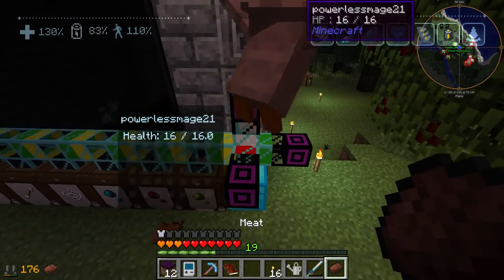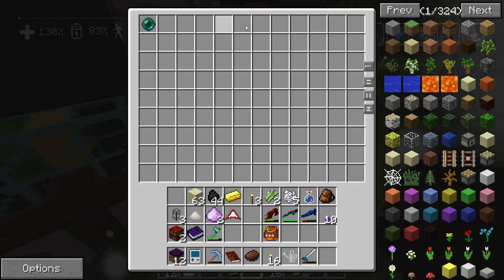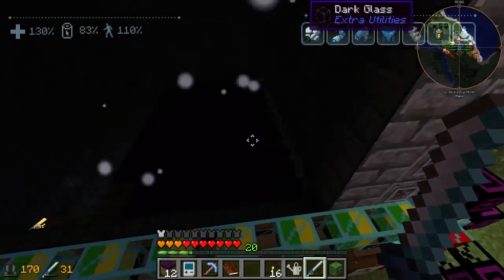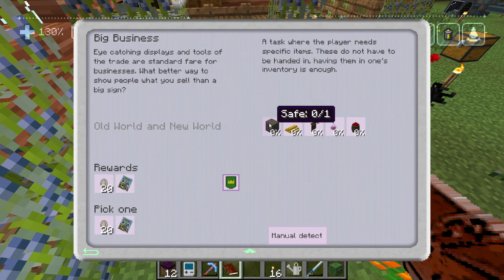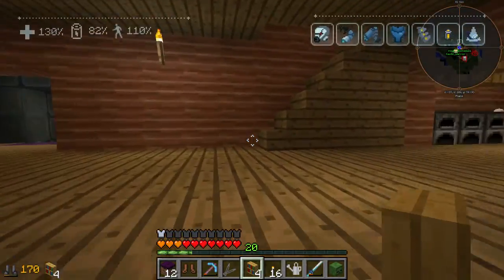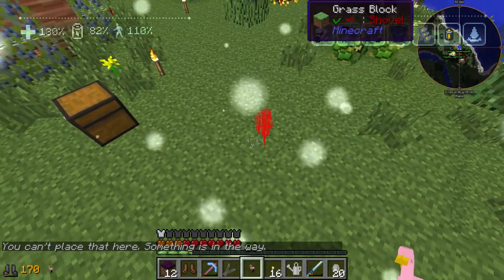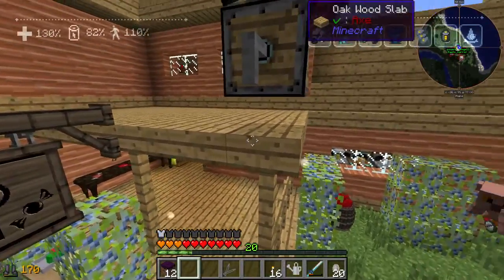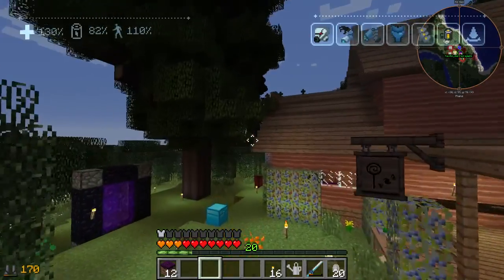FTB Ferret Business Ep14